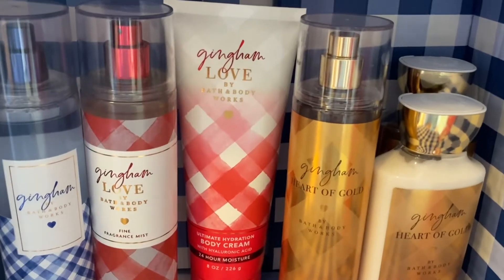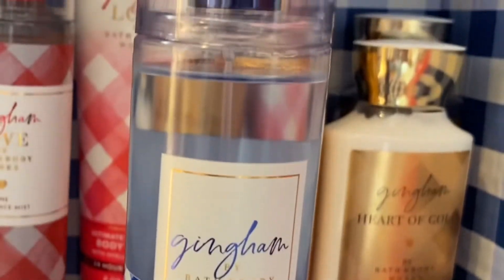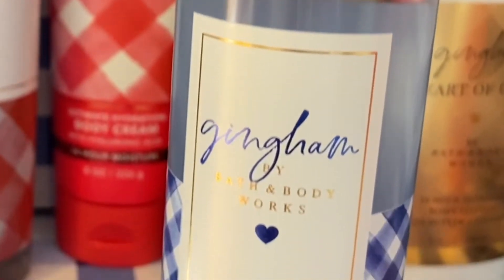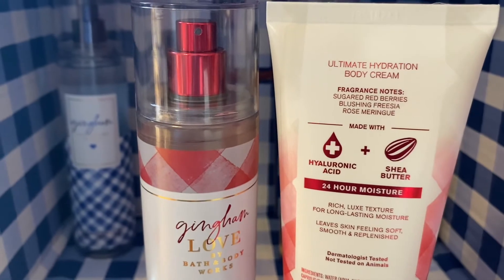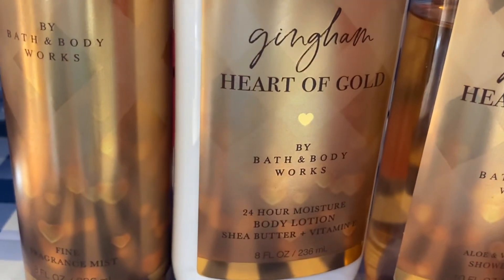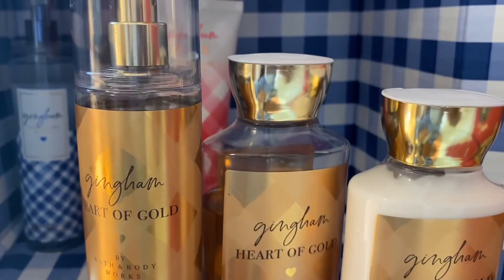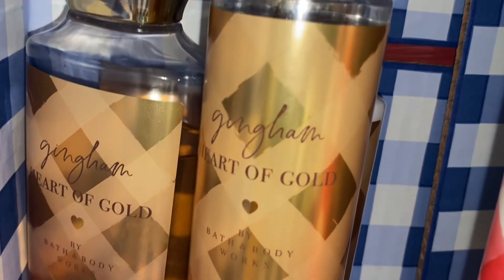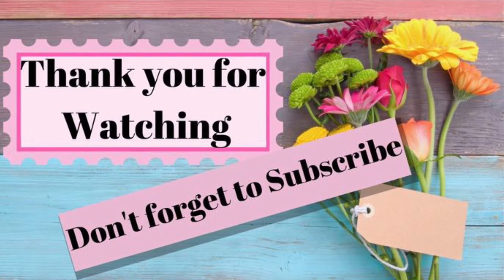Bath and Body Works| BATTLE of the GINGHAMS!!!